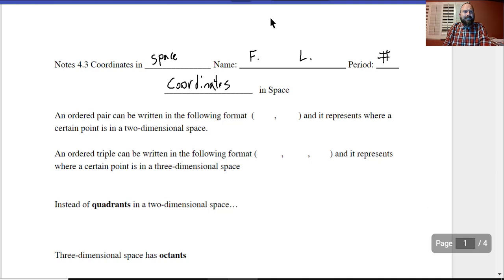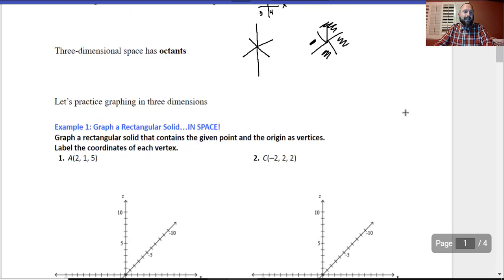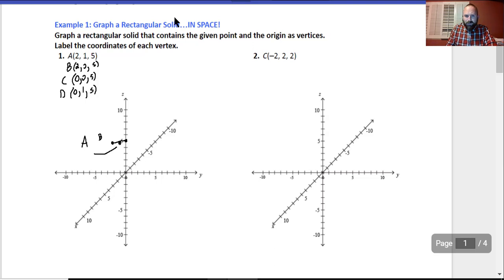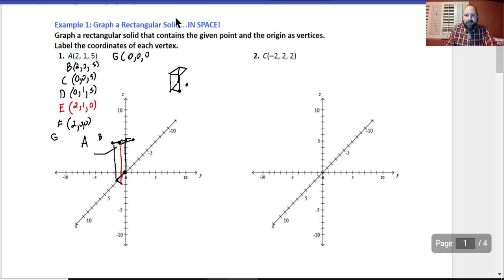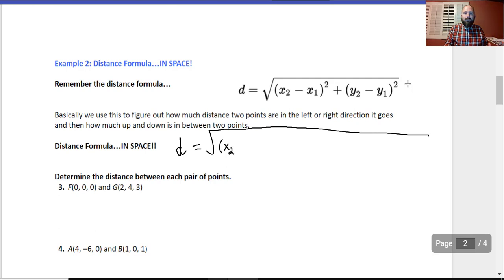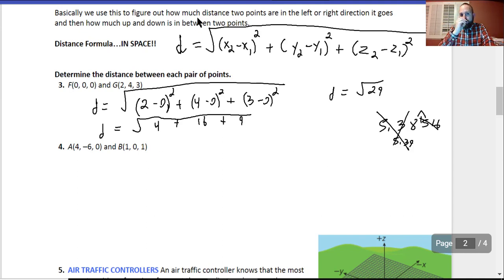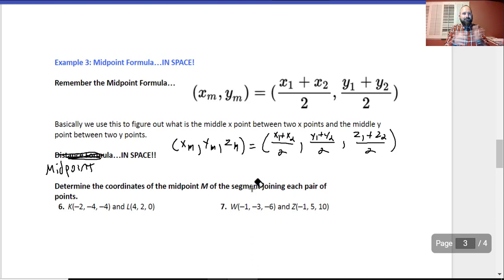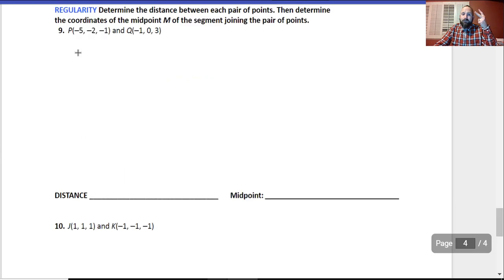4.3 Coordinates in Space